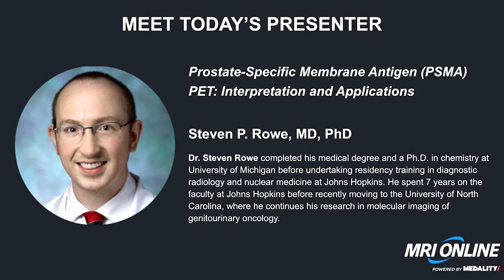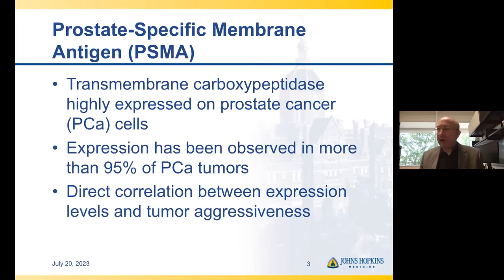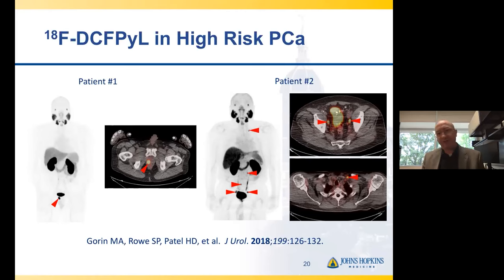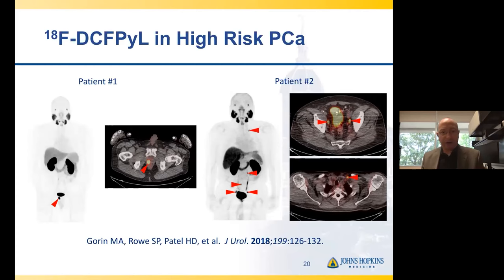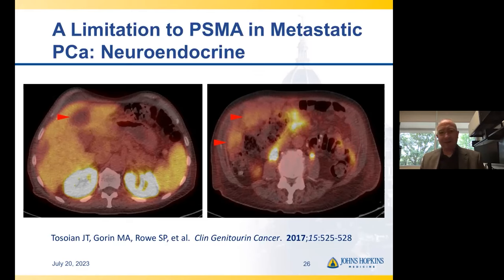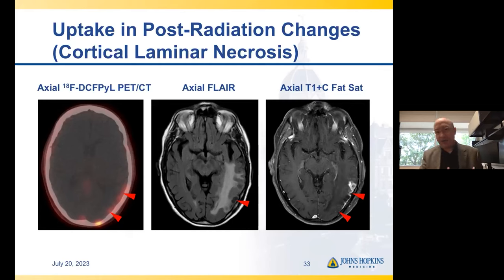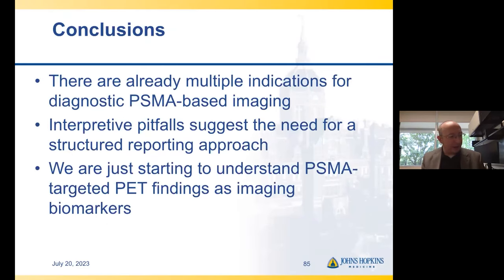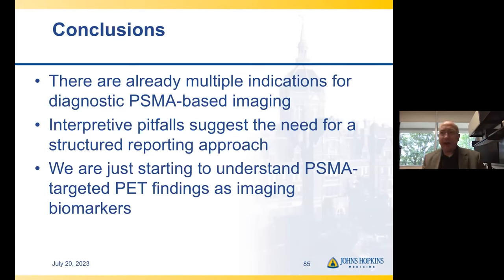Prostate-Specific Membrane Antigen (PSMA) PET - Interpretation and Applications, Steven P. Rowe